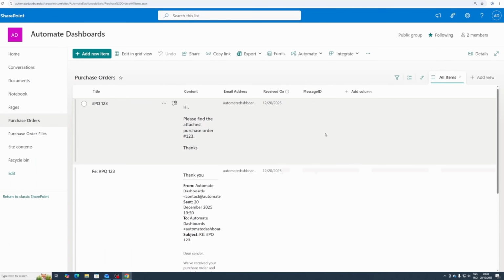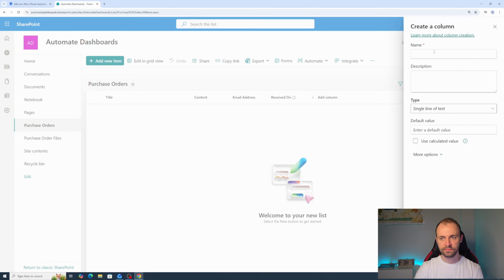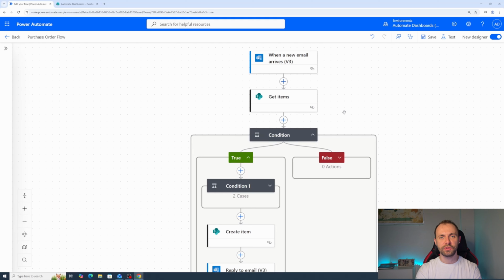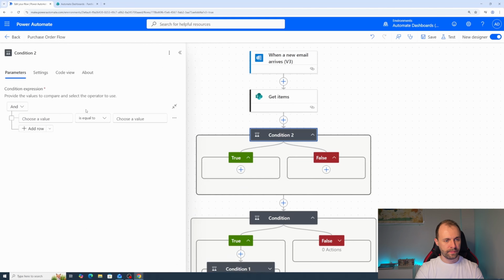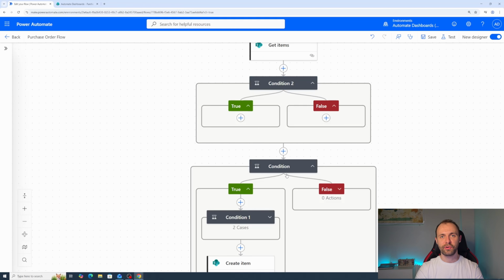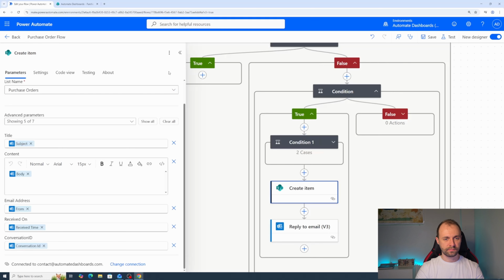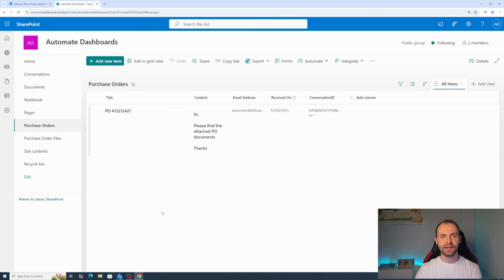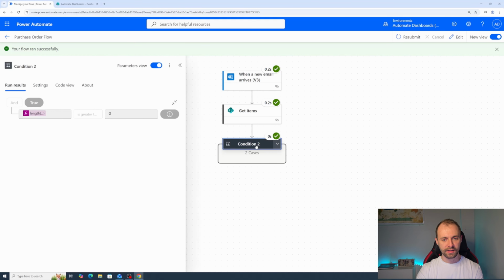Stop Duplicate Email Processing in Power Automate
Is your Power Automate flow triggering twice or getting stuck in an infinite loop?

In this follow-up to our Purchase Order automation, I show you how to prevent your flow from re-triggering when you send an automatic reply. We will be using the Conversation ID and SharePoint to ensure every email is processed exactly once.

You’ll learn how to:

Why the "When a new email arrives" trigger often fires twice.
How to use the Conversation ID to track existing threads.
Setting up a "Check if Exists" logic in SharePoint.
Using Conditions to stop the flow before it duplicates your work.

Timestamps

0:00 - The "Duplicate Flow" Problem Explained
0:15 - SharePoint Setup: Adding the ConversationID Column
0:32 - Power Automate: Adding the "Get Items" Filter Query
1:10 - Logic: The Condition to Stop Duplicates
1:54 - Updating the Create Item Action to store the Conversation ID
2:26 - Testing the Solution